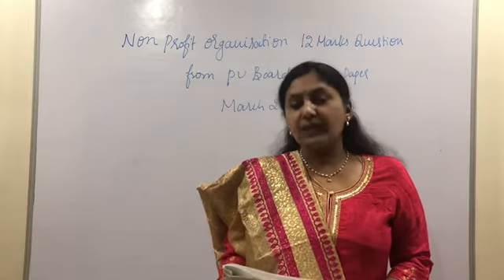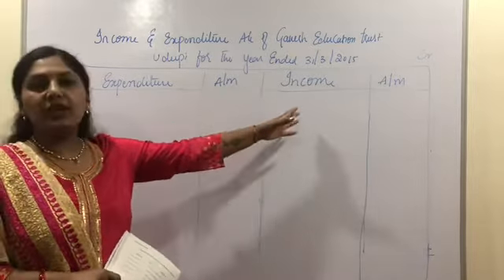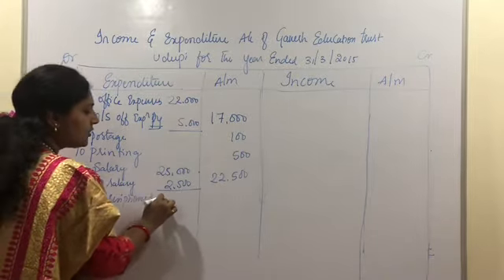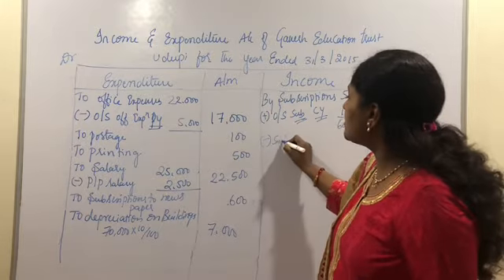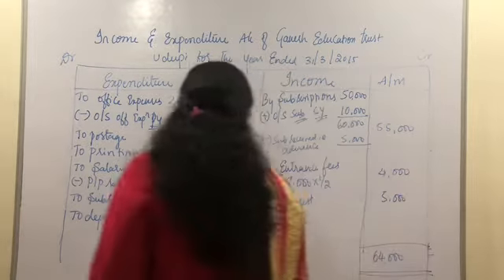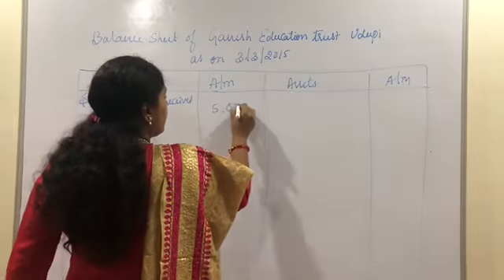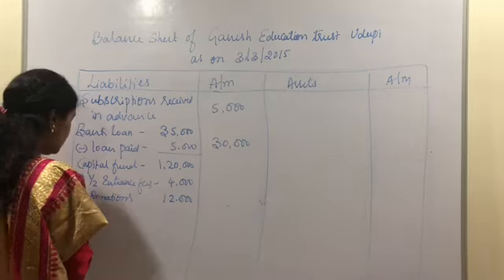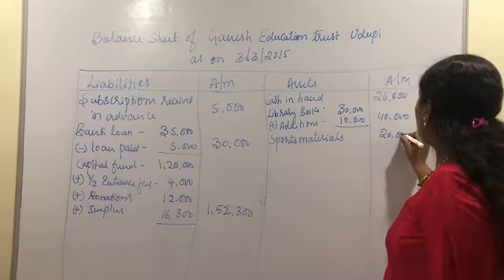Non profit organisation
March 2016 PU Board question paper problem explained